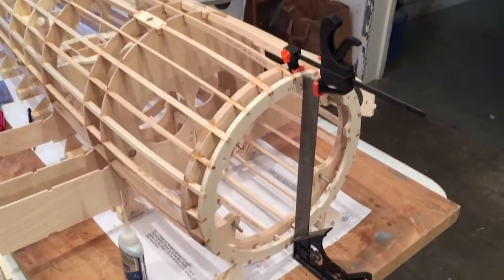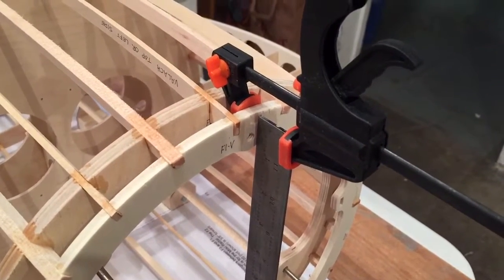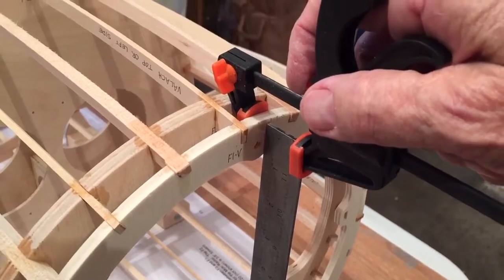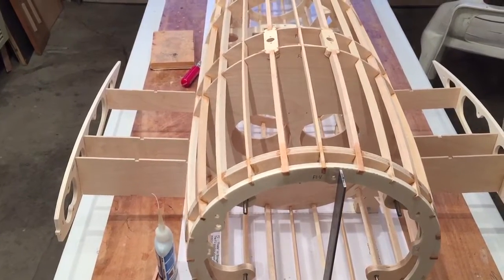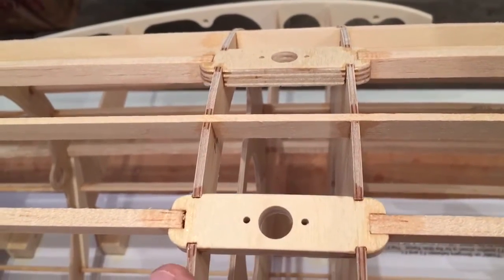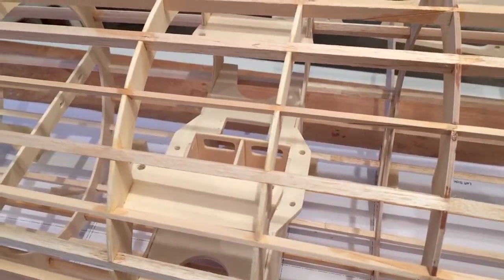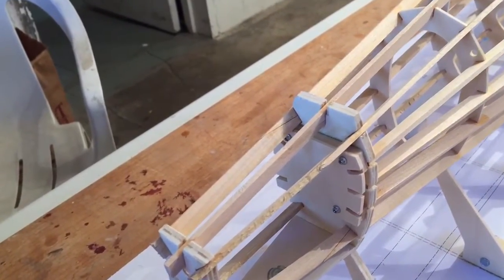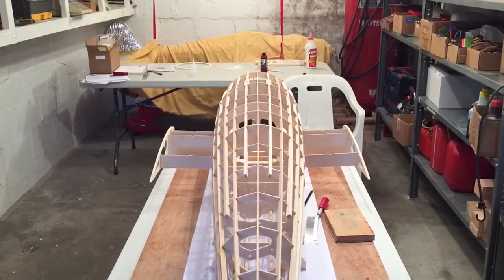Riley Model B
Series 11 Fuselage Construction Part 2